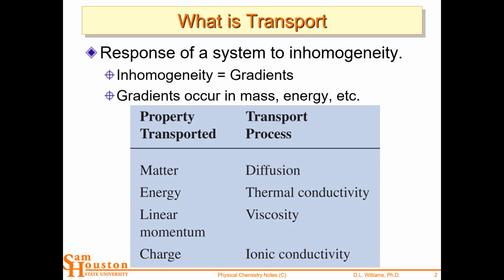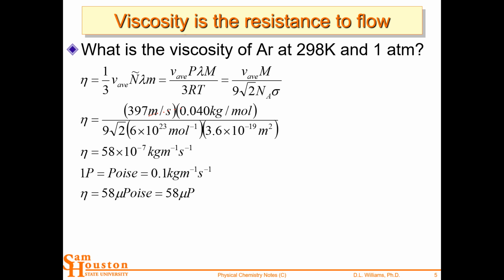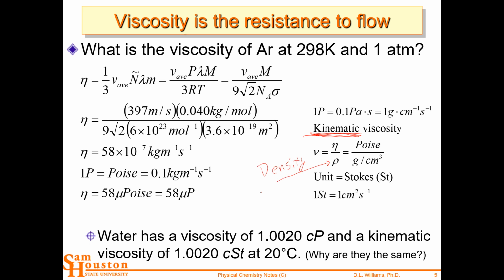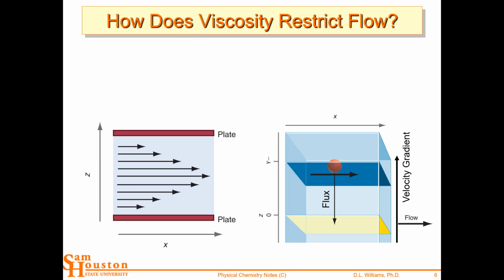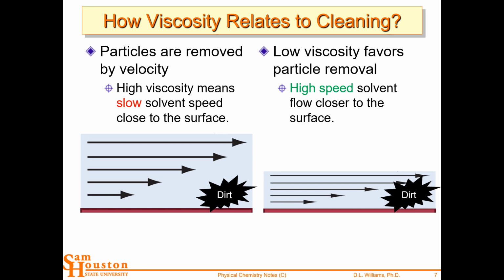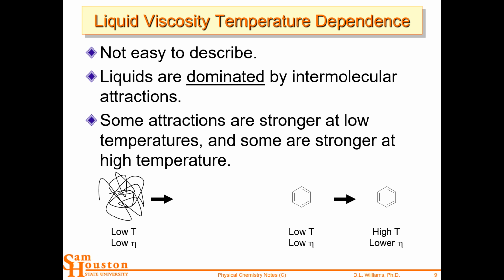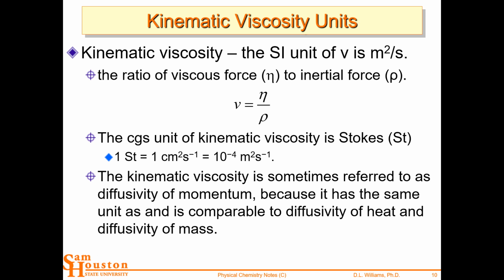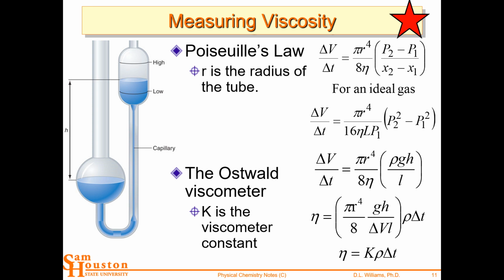The Basics of Viscosity L30 4449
The transport coefficient of viscosity is discussed in moderate detail leading up to Poiseuille's Law for the flow rate through a pipe. The main point of this section is an understanding of this equation and its use.